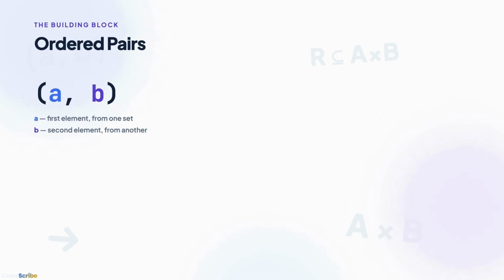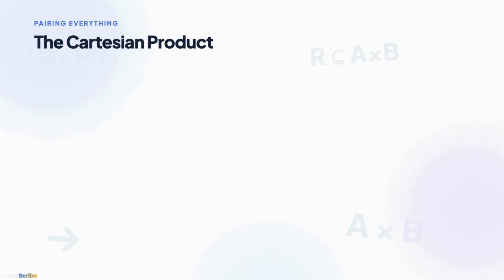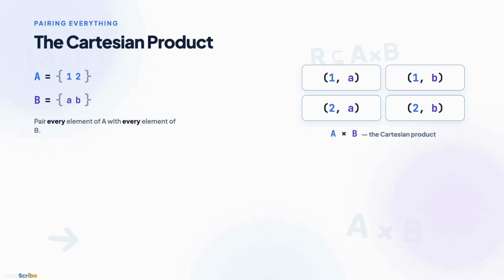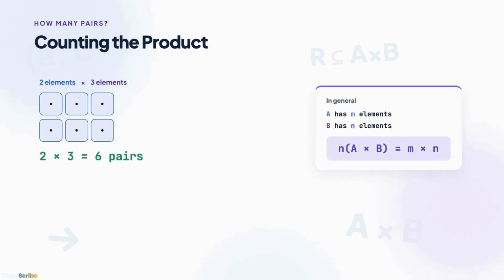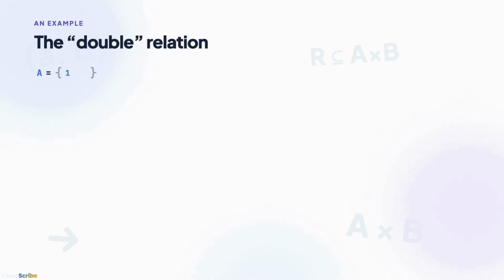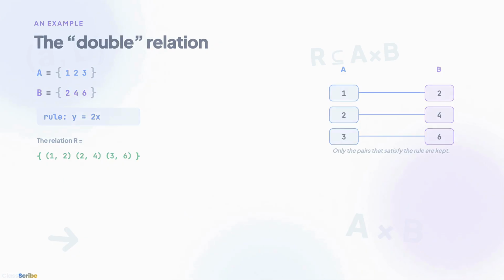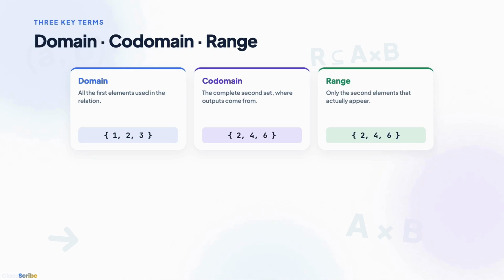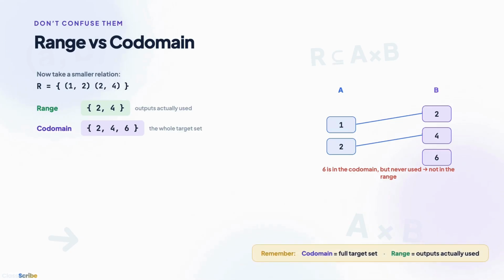Class 11 Maths | Unit 1: Relations | Ordered Pairs & Cartesian Product | Lecture 06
Before functions, you need relations — and before relations, you need to understand the ordered pair.

In this lecture:
• Ordered pairs, and why order matters
• The Cartesian product of two sets
• Building every relation as a subset of a Cartesian product